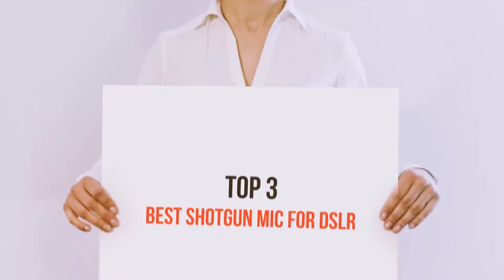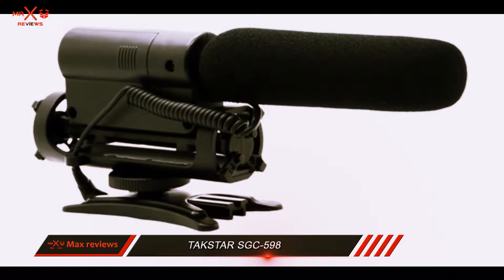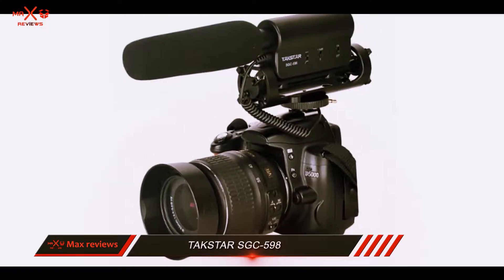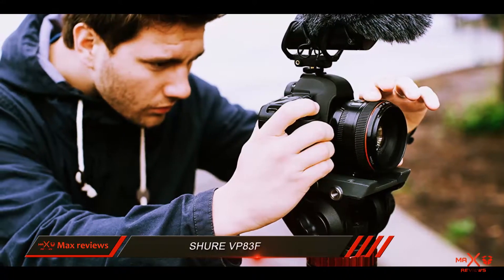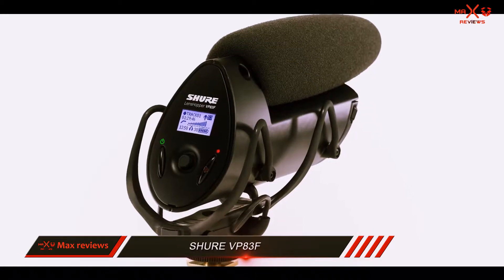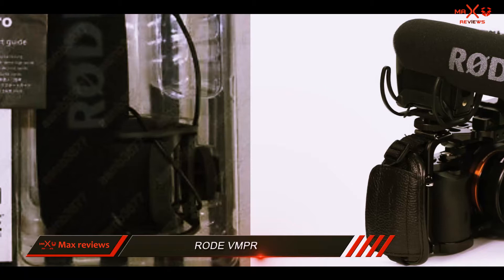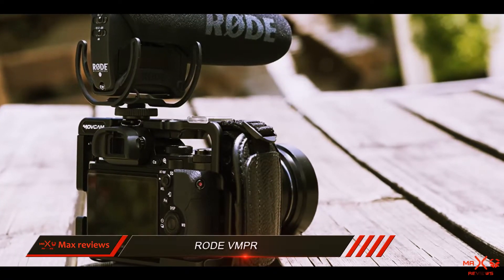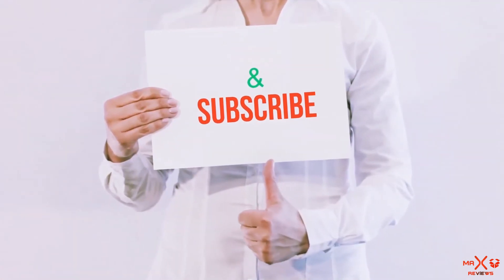Top 3 Best Shotgun Mic For DSLR In 2021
► Checkout These Links For Updated Price Of Best Shotgun Mic For DSLR 2021!
❥ 1. Rode VMPR

❥ 2. Shure VP83F

❥ 3. TAKSTAR SGC-598

This is my top 3 Best Shotgun Mic For DSLR, That I mention in this video.